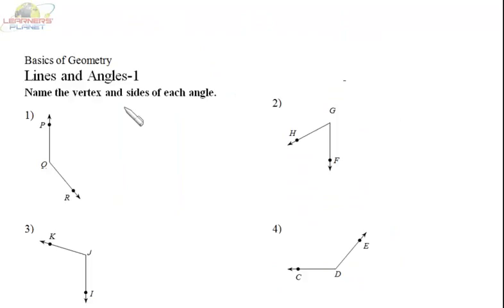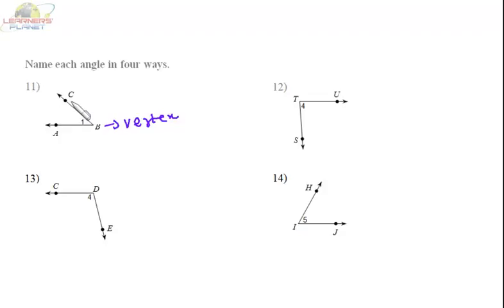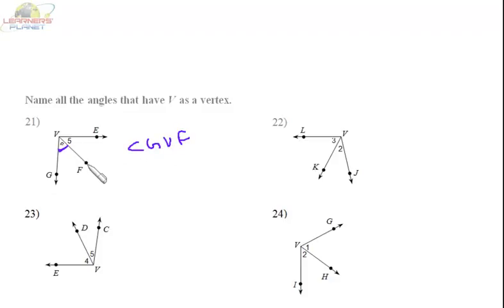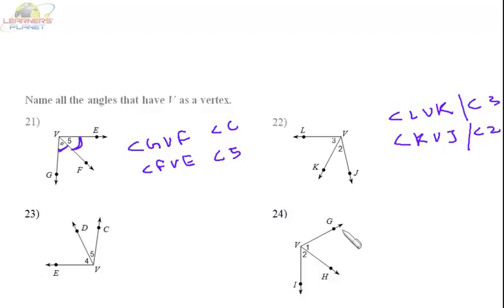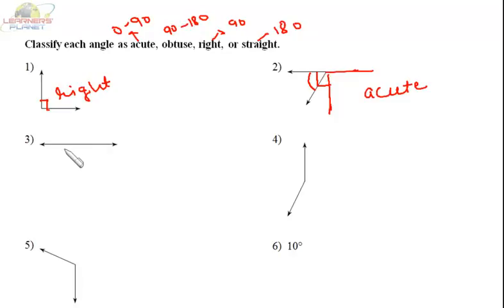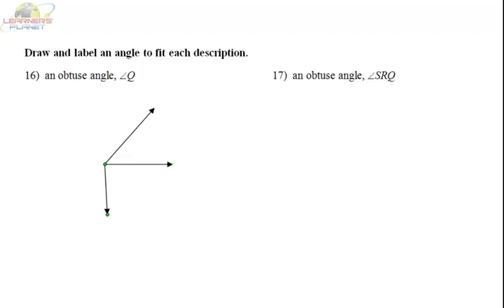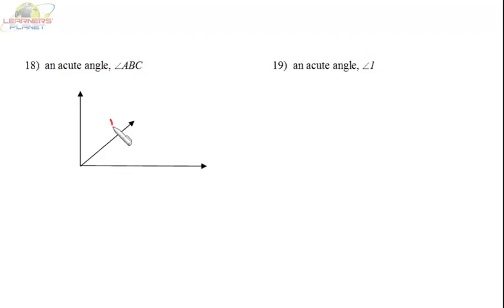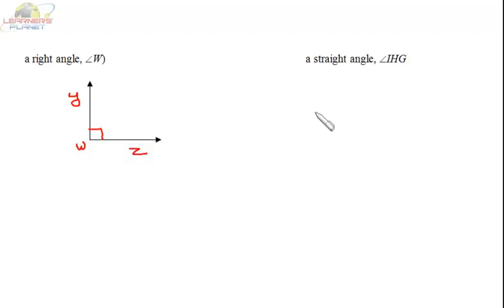CBSE Math Basics of Geometry video session-2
- In this session problems based on acute angles, obtuse angles, right angles have been discussed.